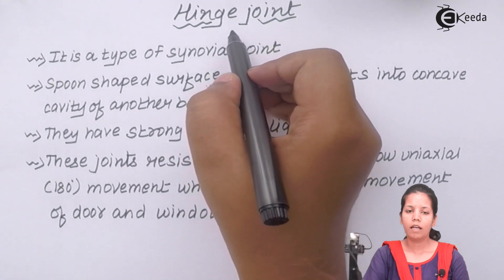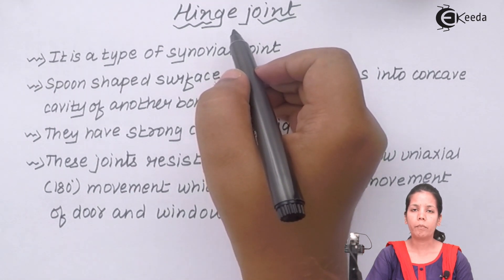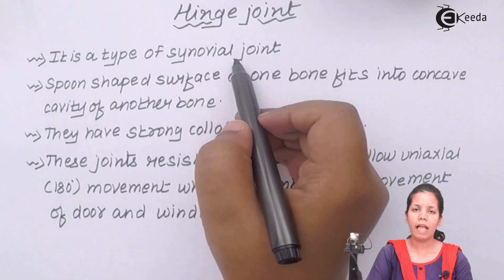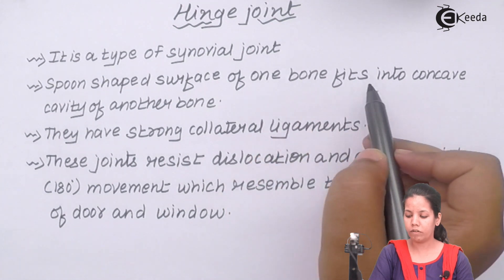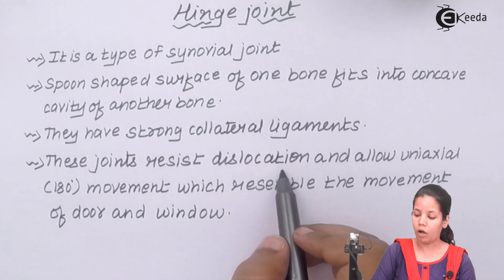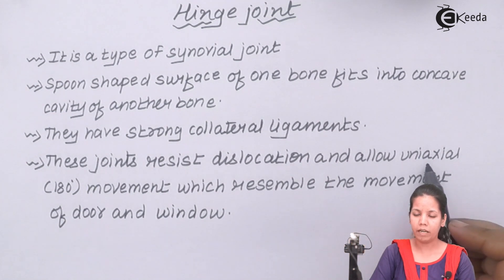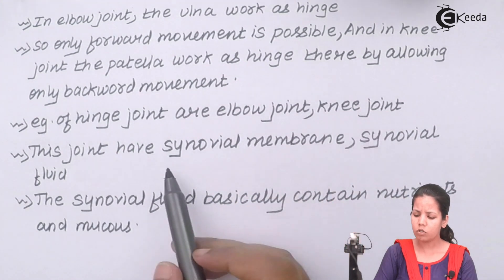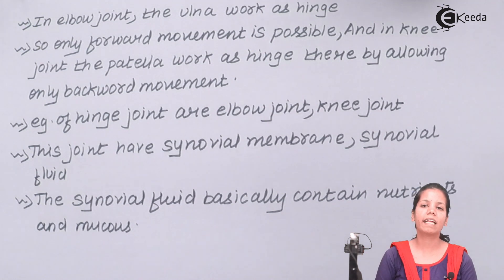Hinge Joint - Human Skeleton & Locomotion - Biology Class 11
Hinge Joint  Video Lecture of Human Skeleton & Locomotion Chapter from Biology Subject for HSC, CBSE & NEET.

Happy Learning : )